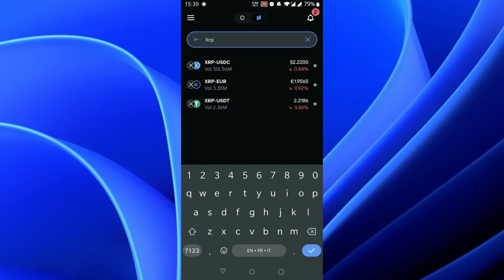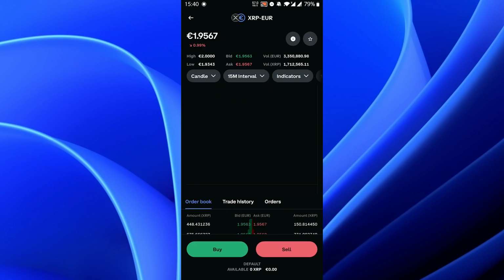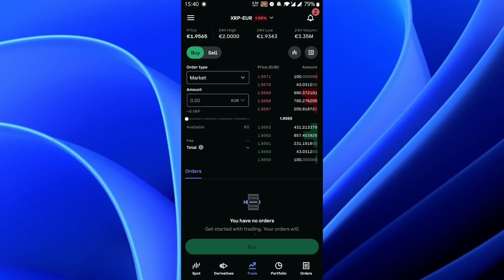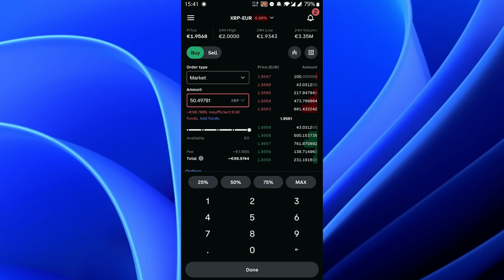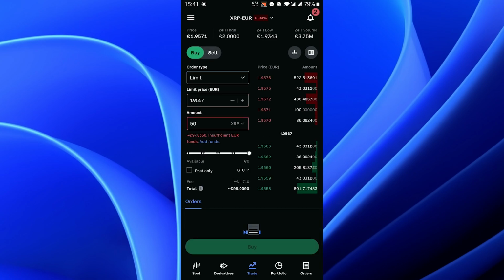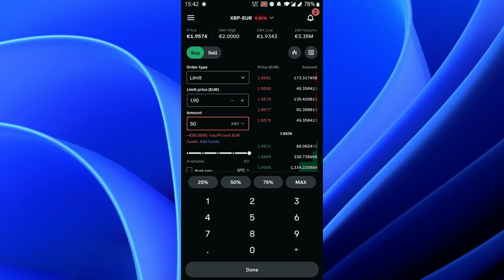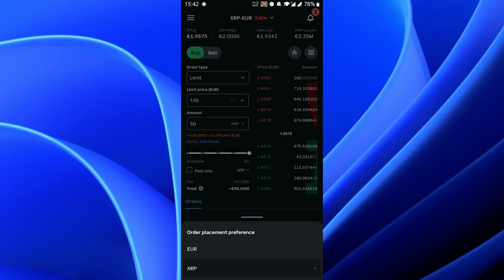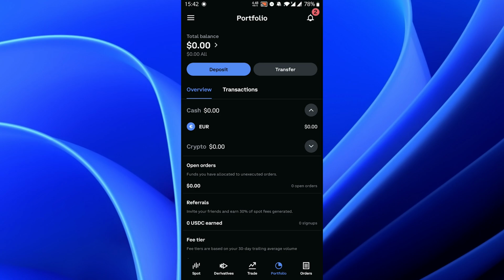HOW TO BUY XRP ON COINBASE ADVANCED (FULL GUIDE)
In this video I'll show you how to buy XRP on Coinbase advanced.